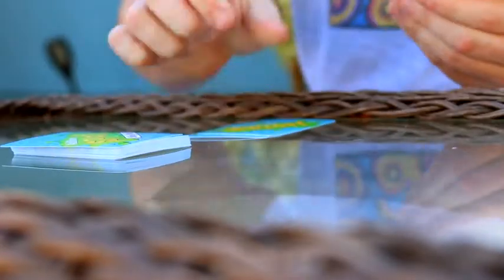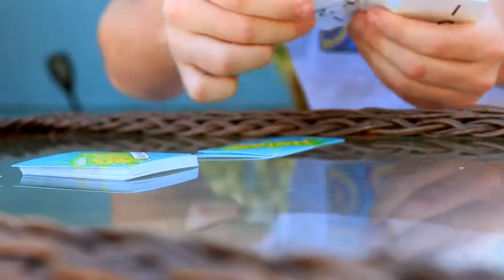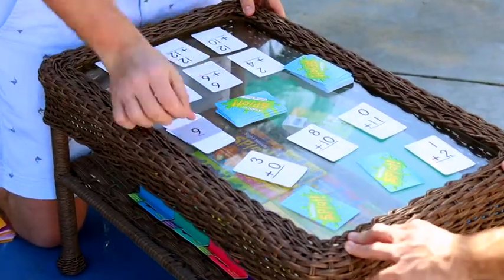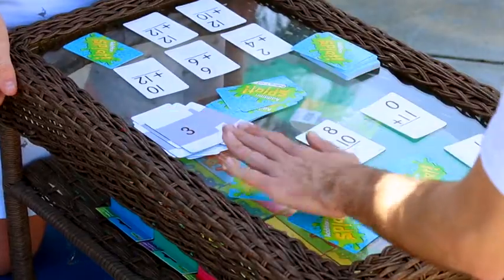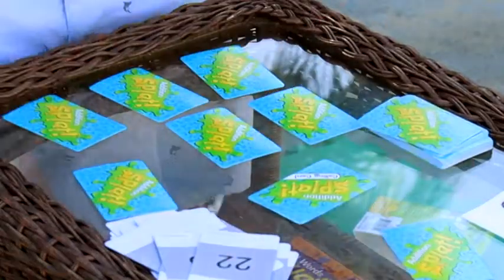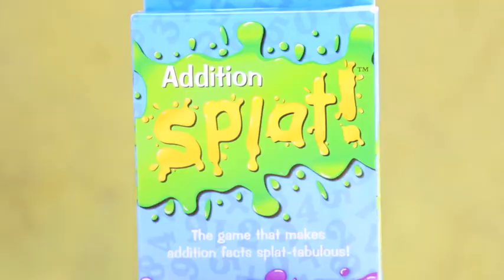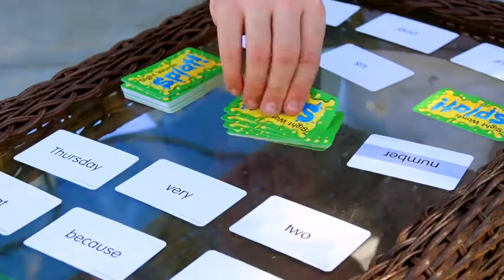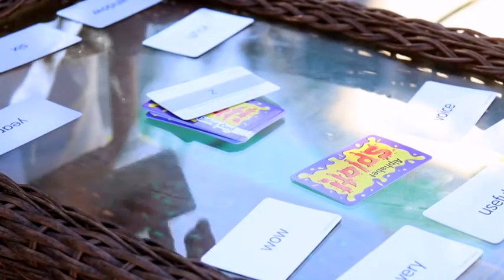Splat! The card games that teach reading and math skills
Make math and reading splat-tabulous! With these fun learning games. For 2 to 6 players.